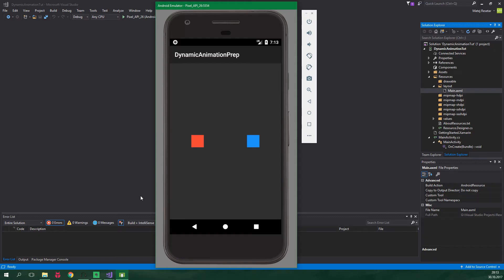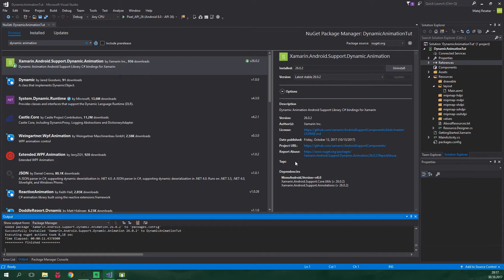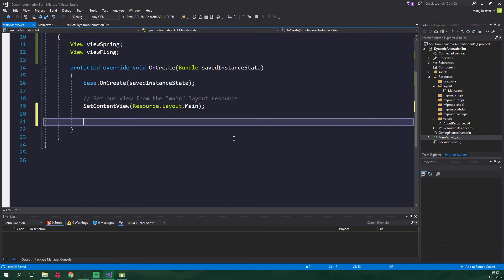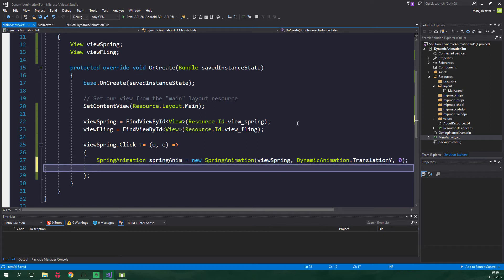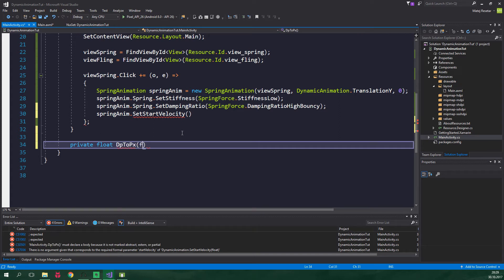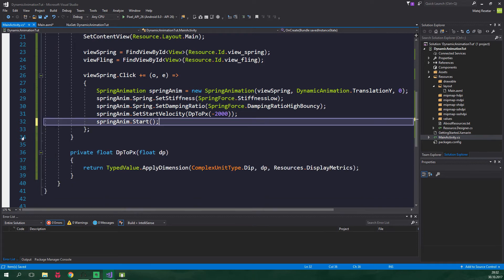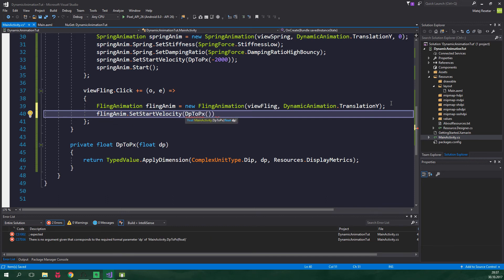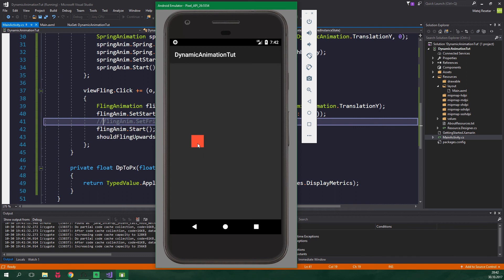Dynamic Animation (Material Design) - Quick Tutorial (Xamarin Android)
Previously there were only time based animations and people were kind of happy. Then, however, came a big change - material design where everything is so natural, physics based and beautiful. Recreating physics with time based animations is not the best thing to do.

Now there's finally a support library which adds these beautiful material design animations.